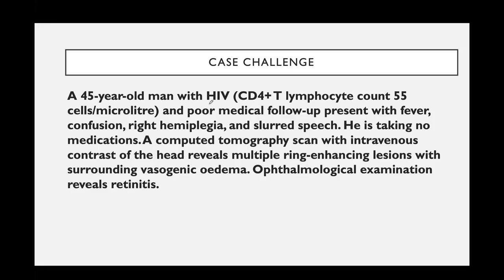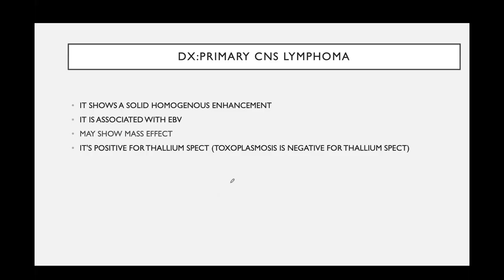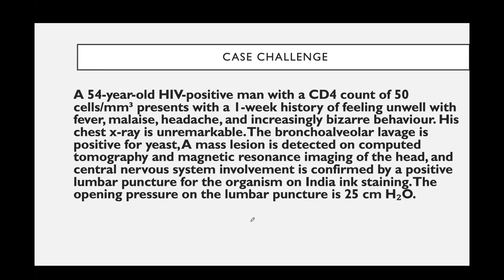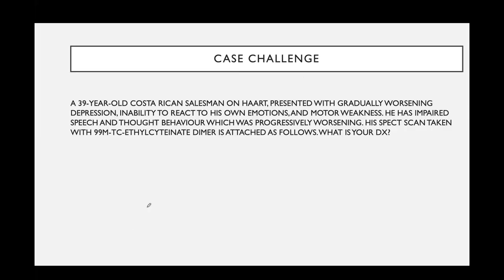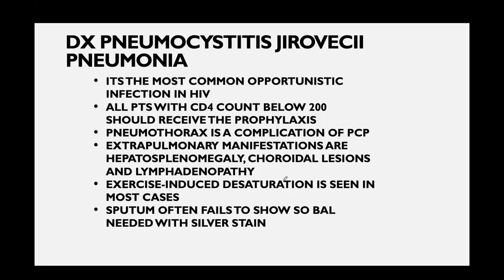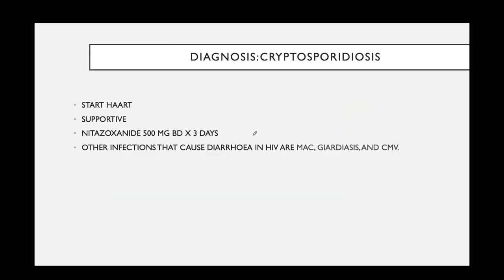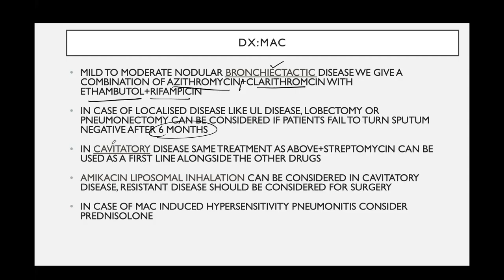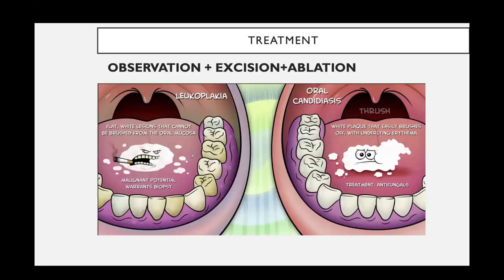COMPLICATIONS OF HIV-DR.MJ WESLEY PACESDIARIES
Complications of HIV
PCP
MAC
ADC
PMLE
CRYPTOCOCCAL MENINGITIS
CNS LYMPHOMA